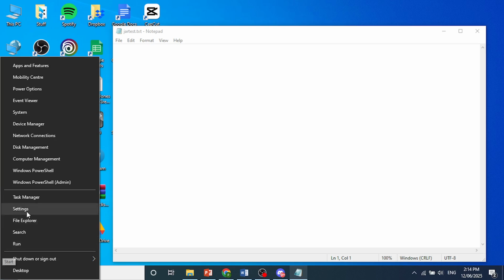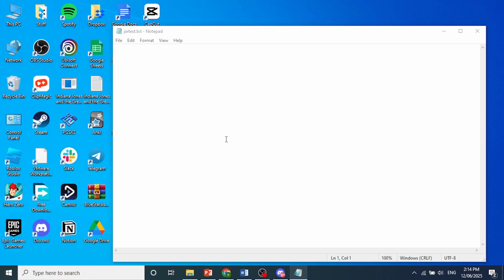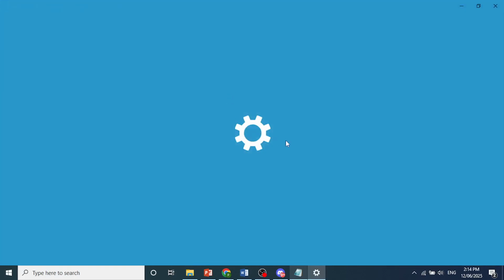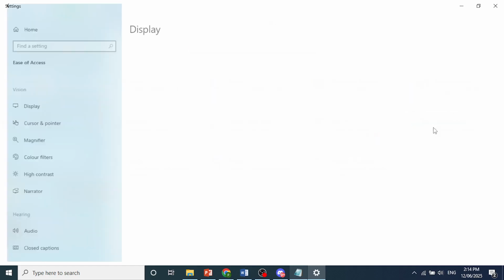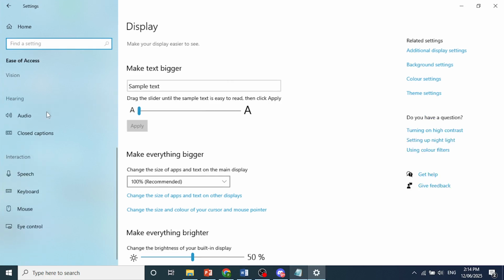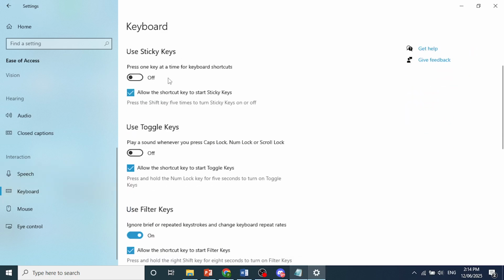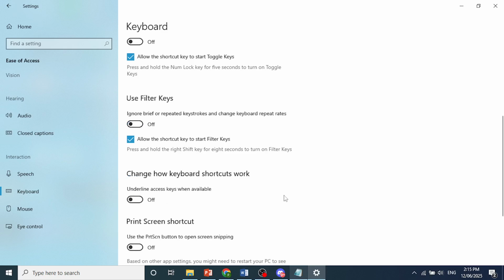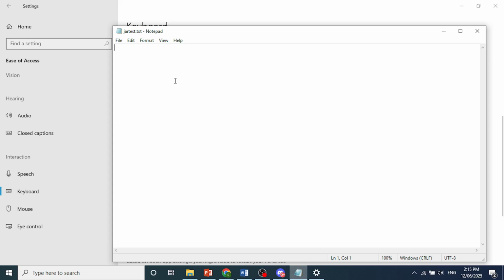How To Fix Keyboard Keys Not Working on Laptop & PC (EASY FIX)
Are some of your keyboard keys not working on your laptop or PC? Whether you're using Windows 10 or Windows 11, this tutorial will guide you through quick fixes to get your keyboard fully functional again — even if only some keys are affected.

✅ What’s covered in this video:

⌨️ How to troubleshoot unresponsive keyboard keys
🛠️ Step-by-step guide to fixing specific keys that don’t work
🔧 How to check for hardware vs software issues
📥 Updating or reinstalling keyboard drivers in Windows
🚫 Common causes of keyboard problems and how to avoid them

Perfect for laptop users or desktop setups — this fix works for most Windows-based devices and helps you get back to typing fast!